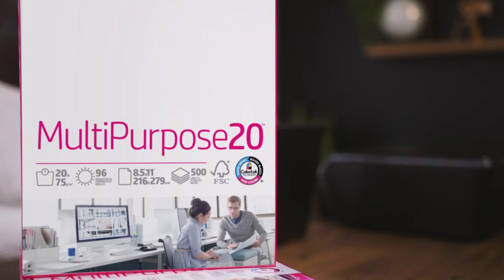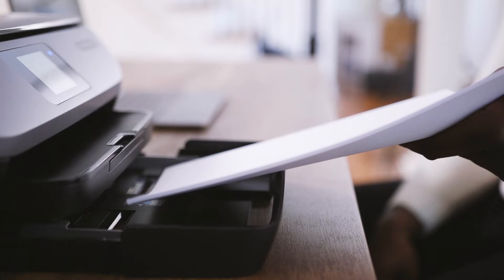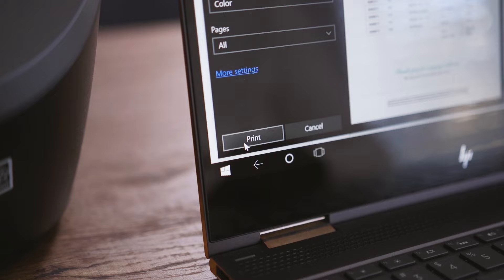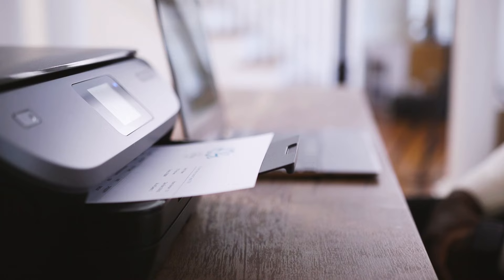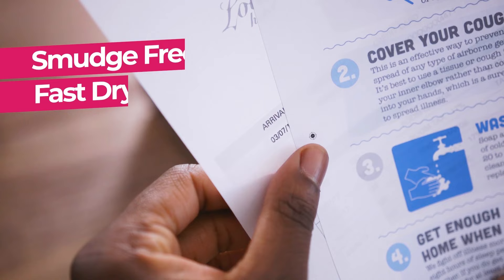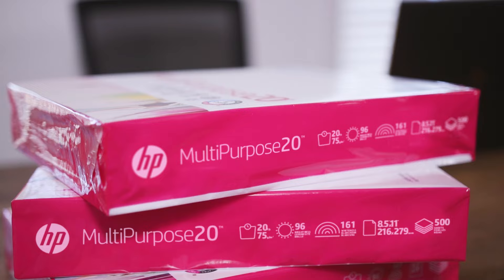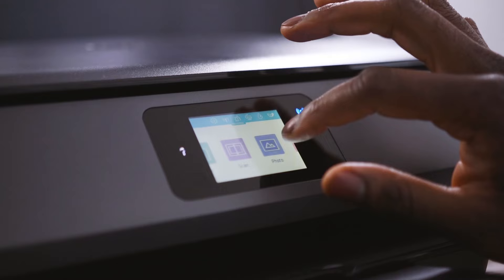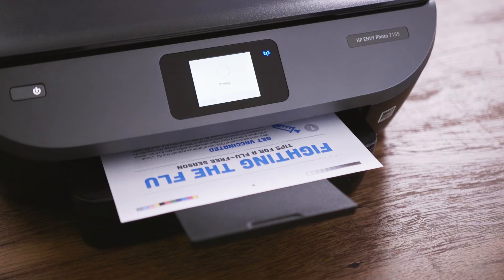HP Papers MultiPurpose20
HP Papers offers a full line of premium home and office printer papers to help you get where you are going next.